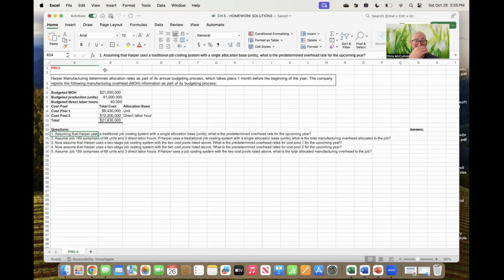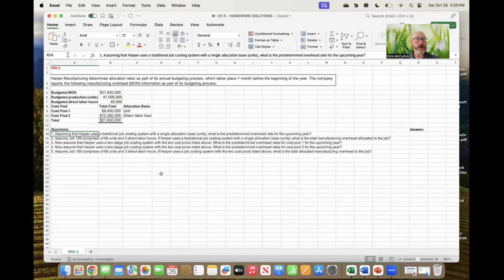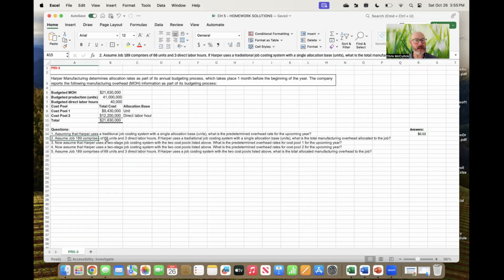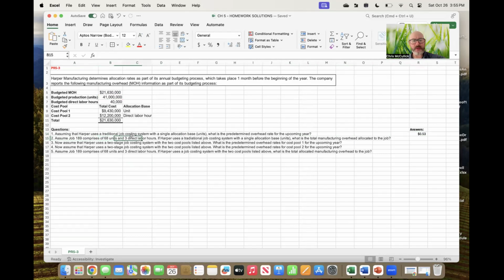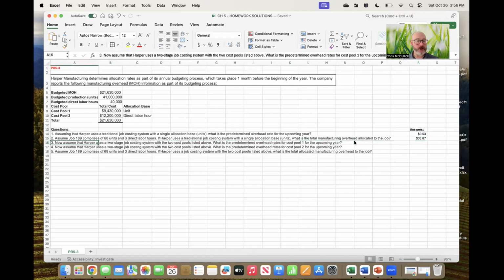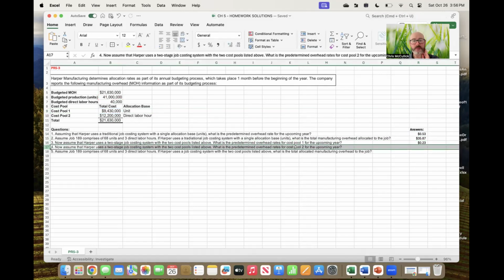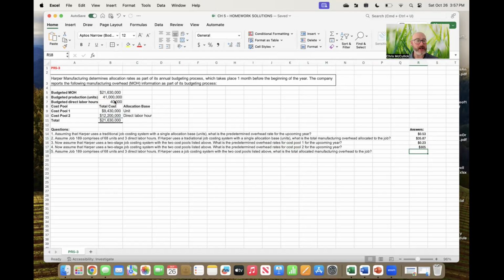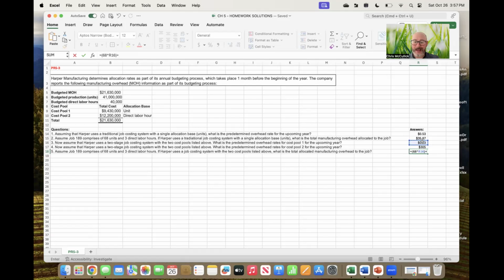ACC 341 - CH 5 - PR5-3 - HOMEWORK SOLUTION VIDEO